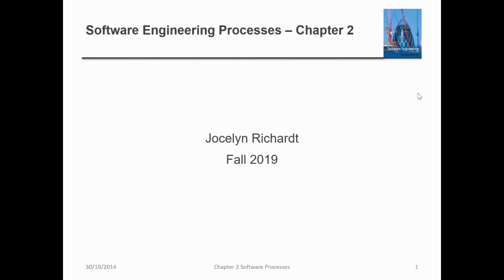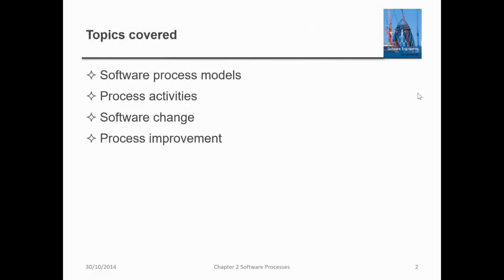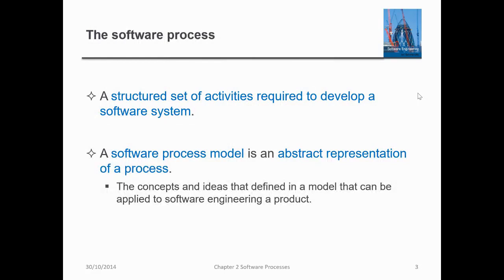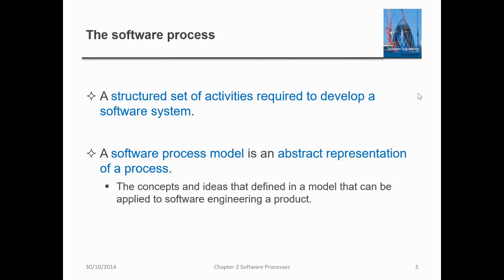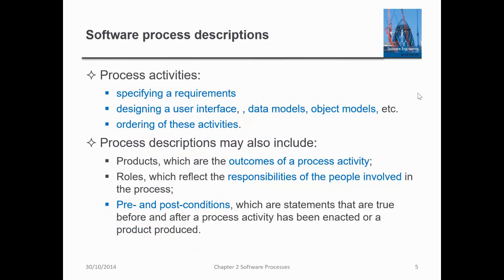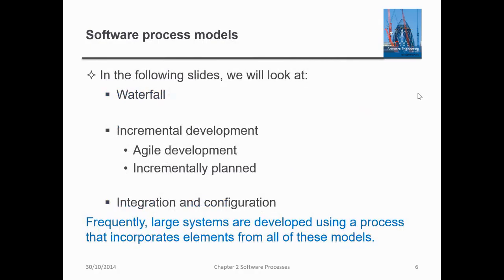Software Engineering Models